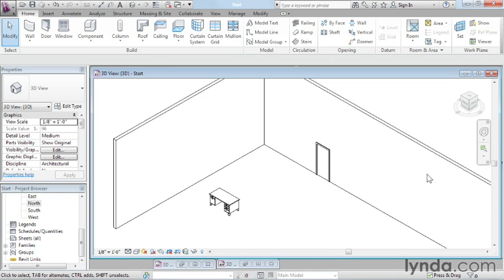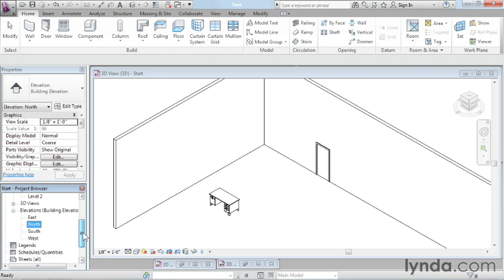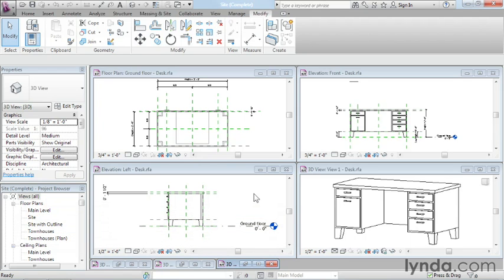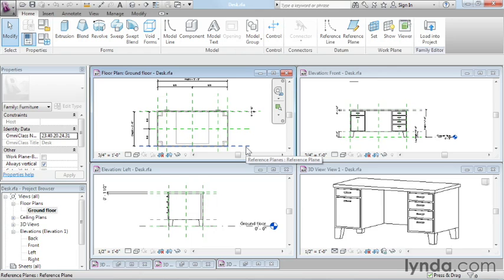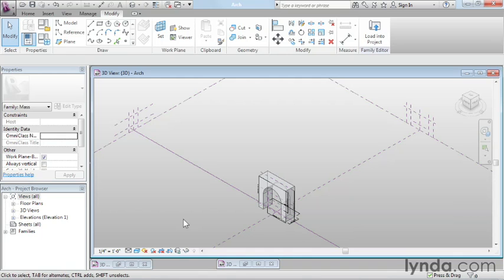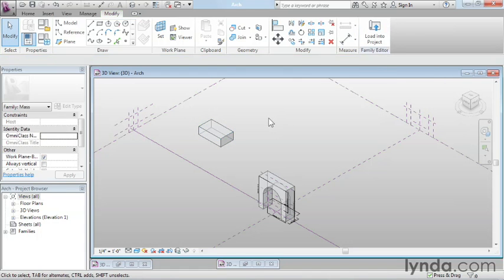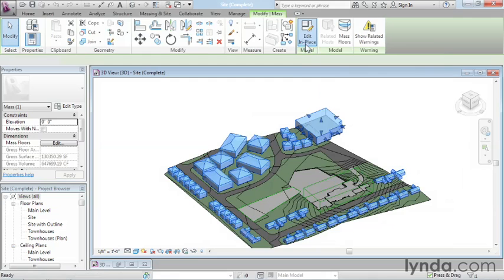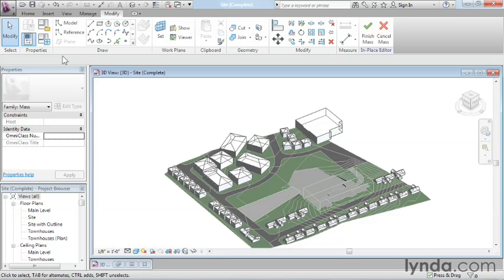01 01 SC12 modeling